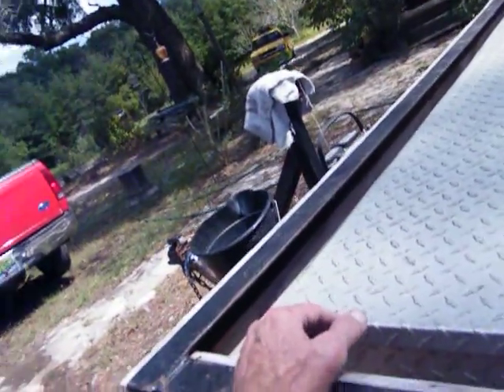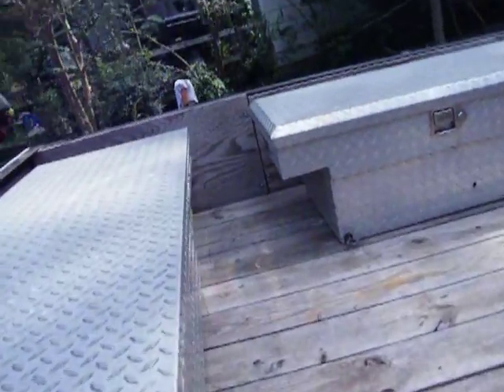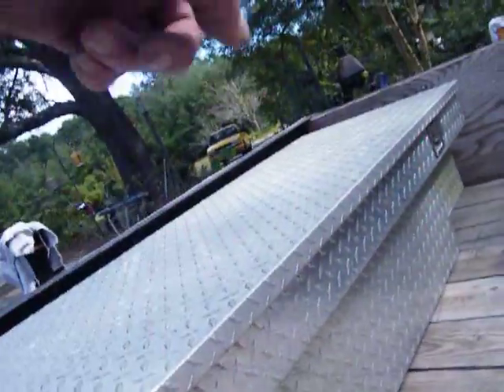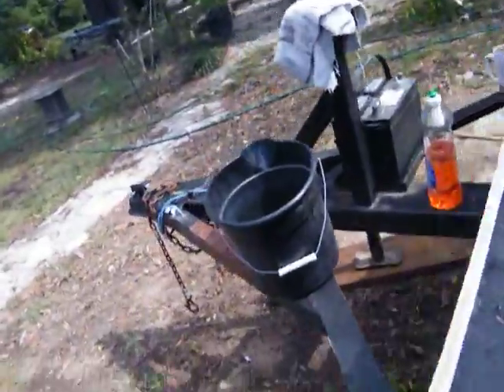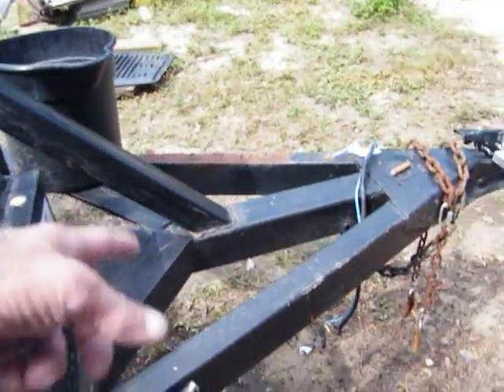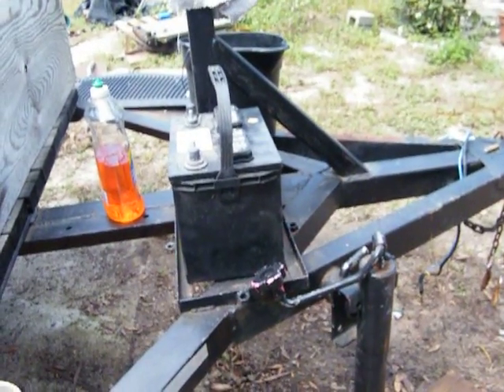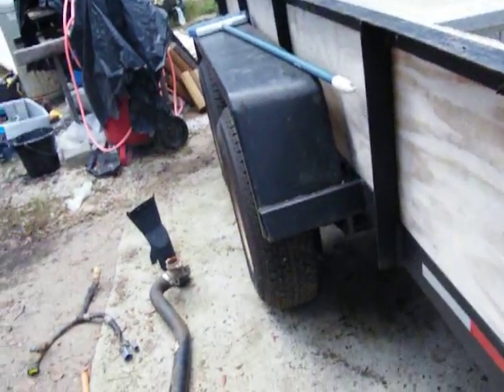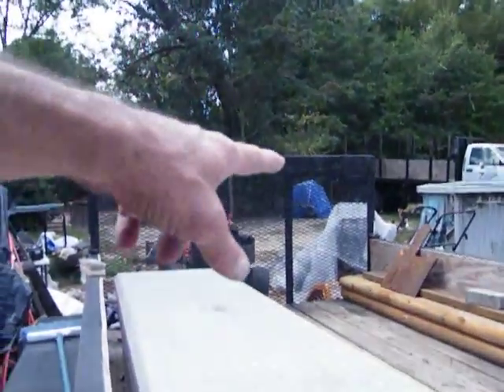Figuring The Trailer DSCF6072